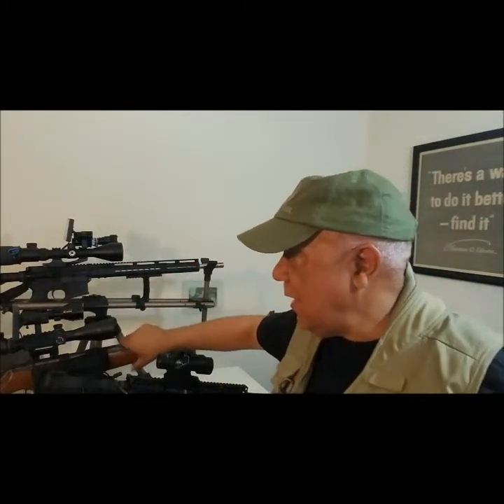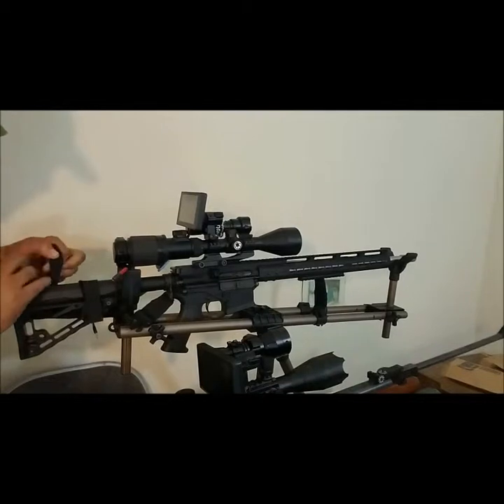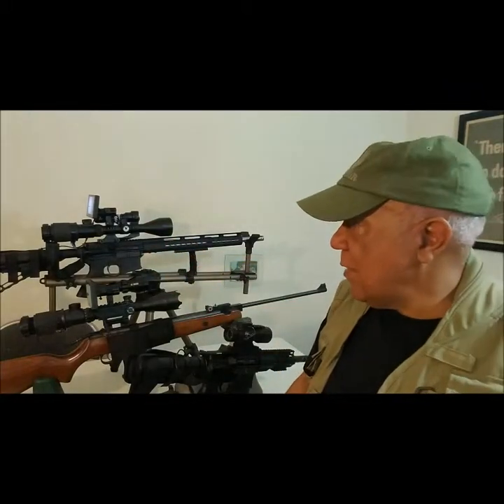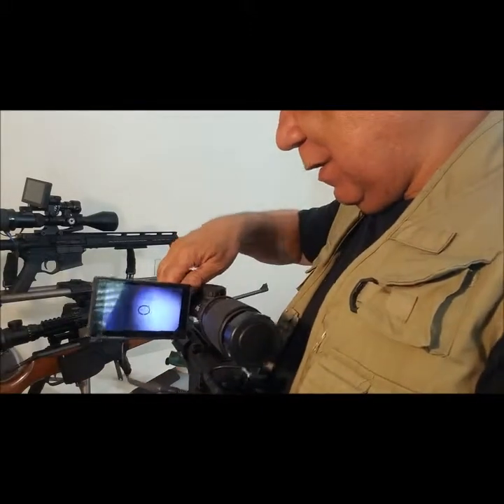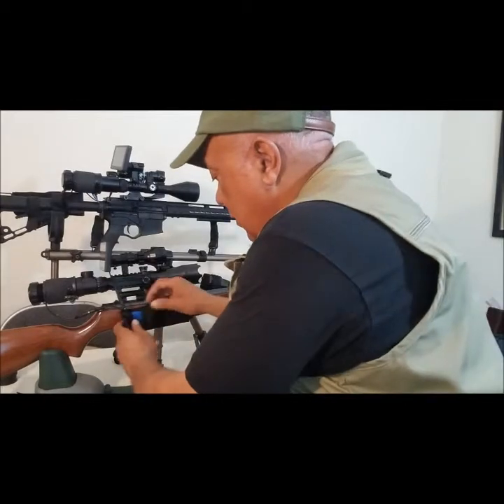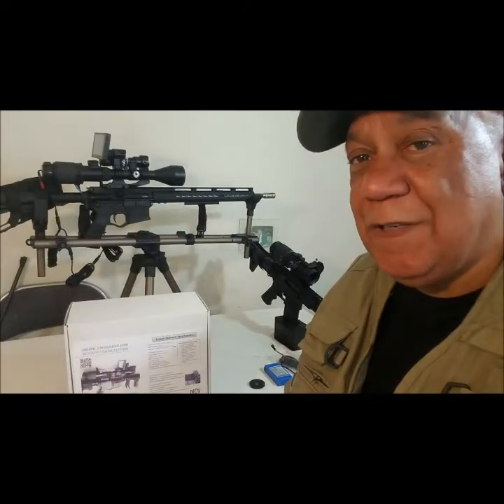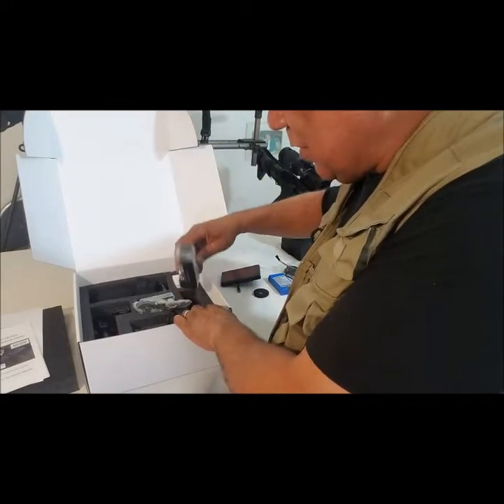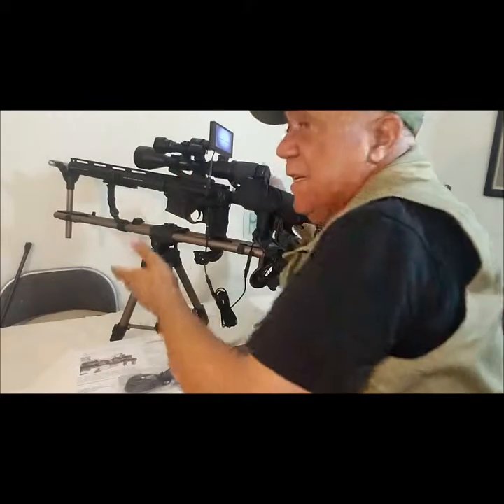Digital Crosshairs Overview 2019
Digital Crosshairs 1000 night vision scope clip-on product overview.